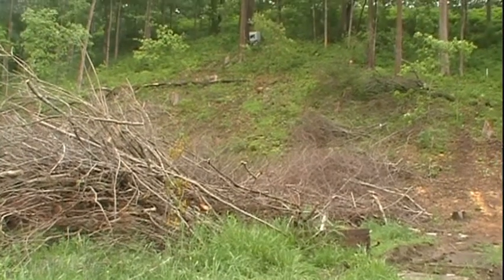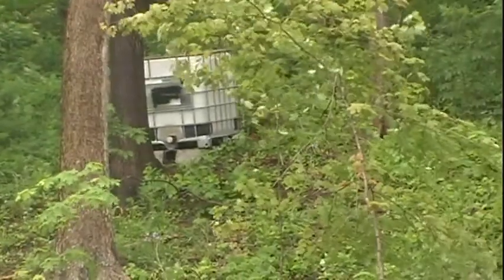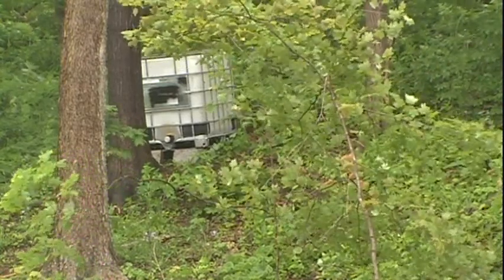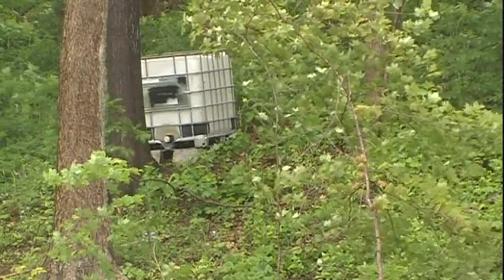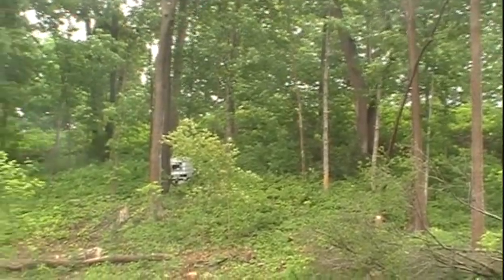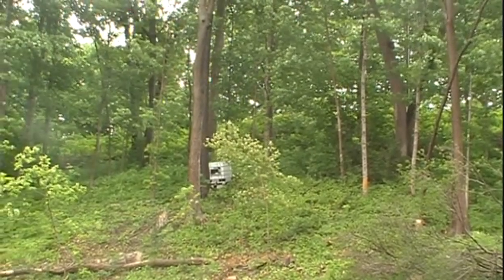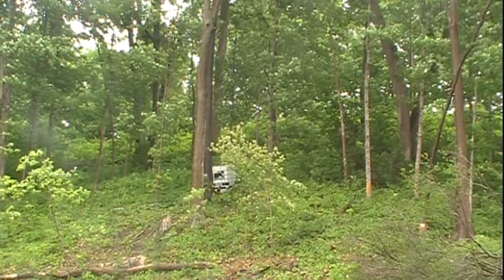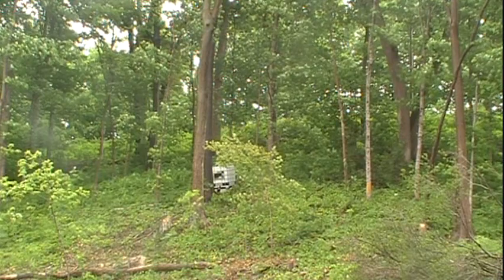A rain barrel positioned to deliver high pressure water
A rain barrel is positioned high up on a hill so that ill will provide water at city-like pressures. Getting it up there was quite a workout.